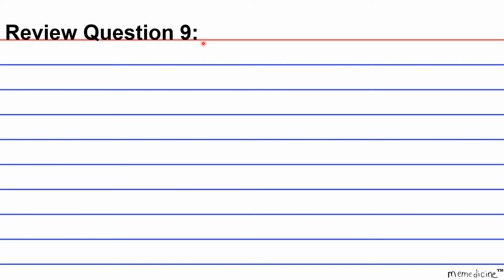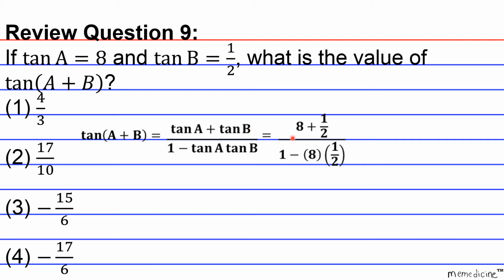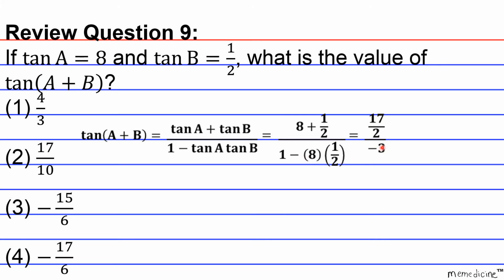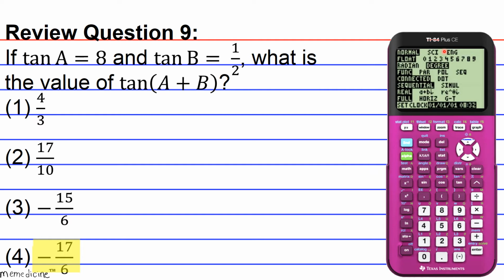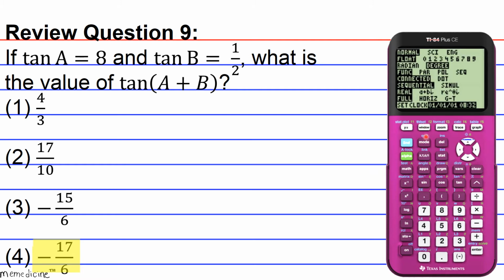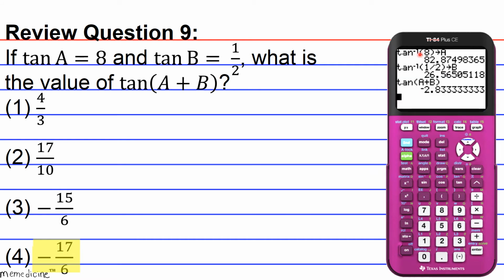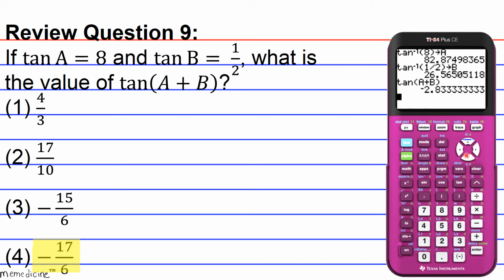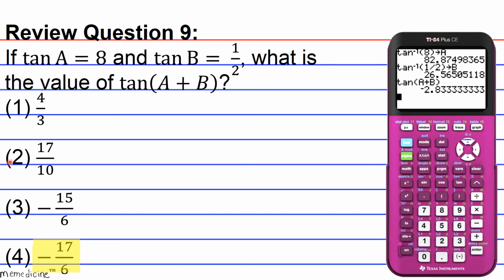Algebra 2 Cram│New York State Algebra II Regents│ Trigonometric Identity│ Question (9) tan ⁡(𝐴 + 𝐵)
Algebra 2 Cram (Common Core)│ The University of the State of New York REGENTS HIGH SCHOOL EXAMINATION ALGEBRA II (Common Core)│Key Facts │Trigonometric Identities, Formulas, and Equations│ Question 9 – tan ⁡(𝐴 + 𝐵)

This deck of cards discusses the following key concept concisely :
tan⁡ θ
tan x
tan⁡(A+B)

Graphing calculator skills:
Degree Mode
tan-1 function
inverse tangent

-PSAT: Preliminary Scholastic Aptitude Test
-GED: General Educational Development Test
-HiSET: High School Equivalency Test (Mathematics)

This tool can be used to master the following subjects:

Florida Algebra II EOC (FSA)